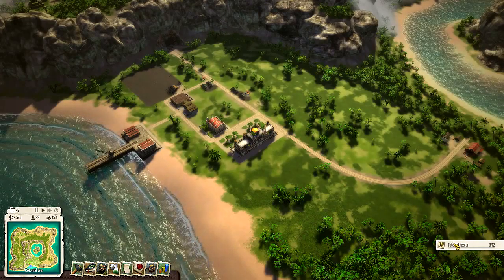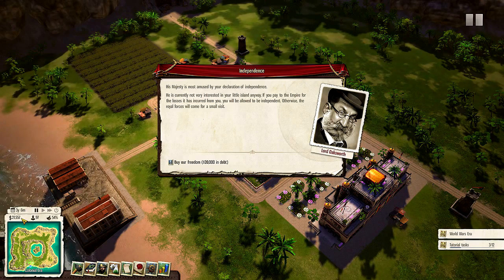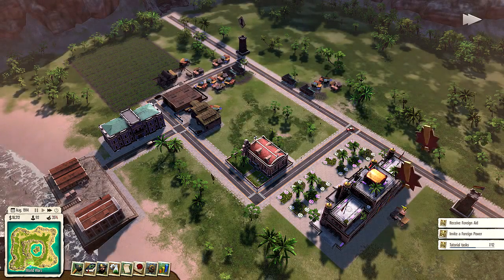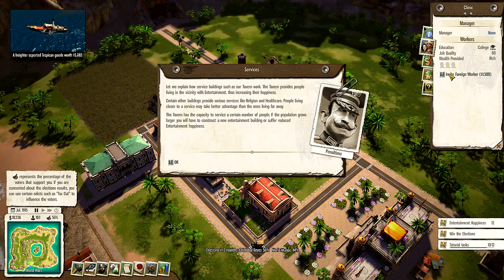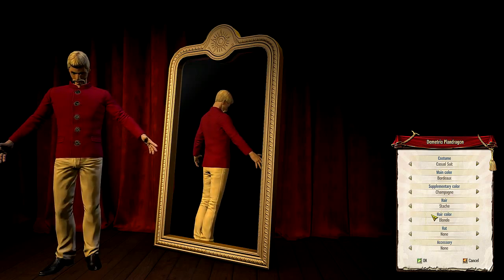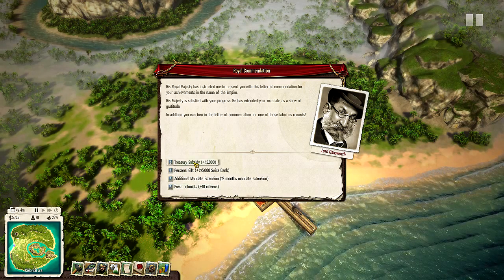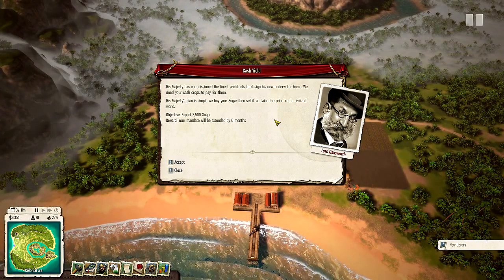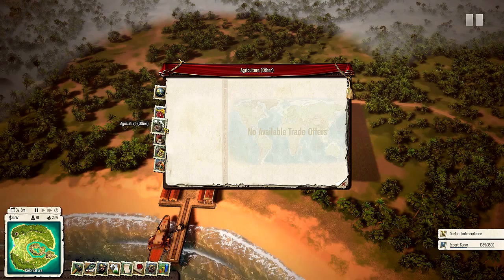Tropico 5 Episode 2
Welcome to my Tropico 5 Series. I could not resist and will do these in among my Minecraft/Hexxit commitments. In this episode we work on Tutorial 3 and get stuck into a campaign.

Tropico is a production by Kalypso Media Uk LTD with Haemimont Games.